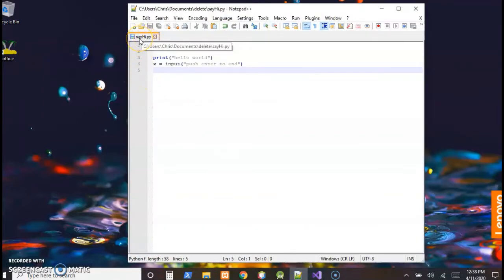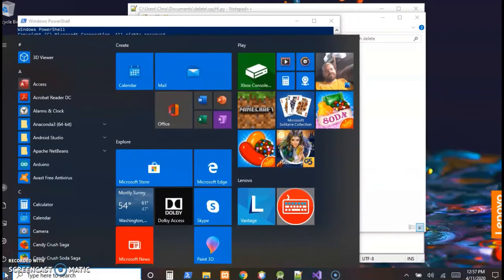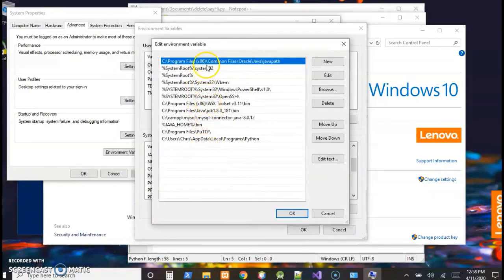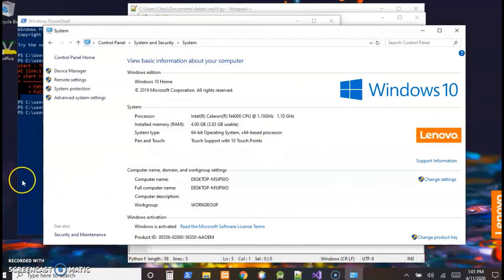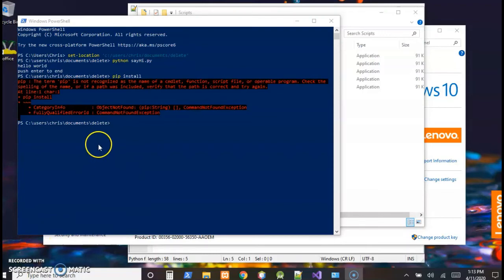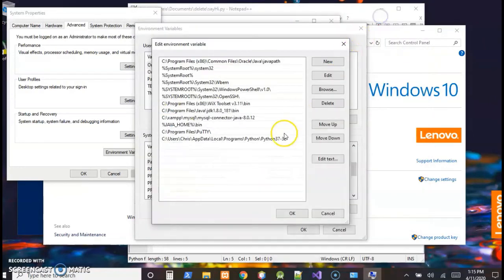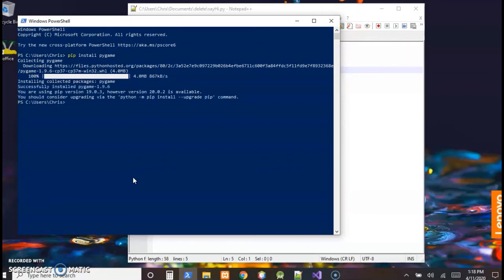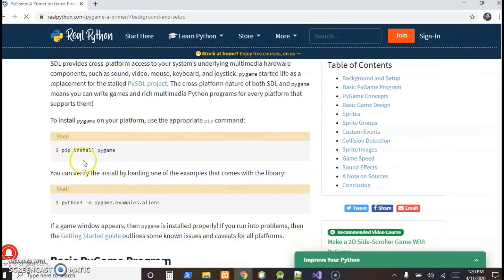SDEV 140 Supplement, Environment Variables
When health concerns caused Ivy Tech Community College campuses to temporarily close for the latter half of the spring 2020 semester, it was decided to deliver face-to-face classes in a virtual format. This is a supplemental video covering Windows environment variables for an introduction to software development course using the python programming language.